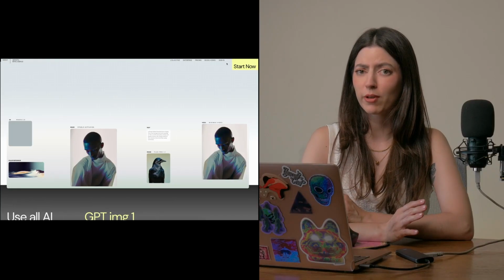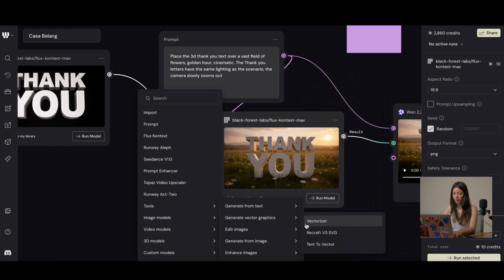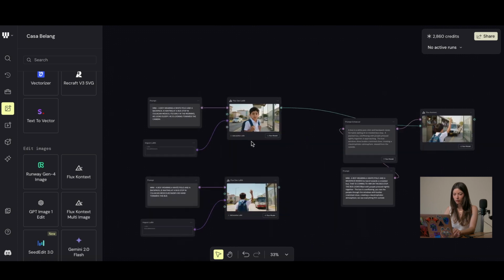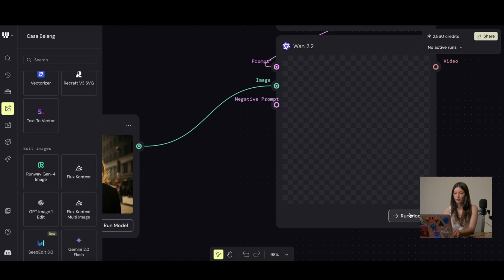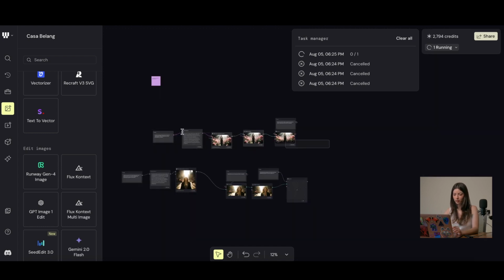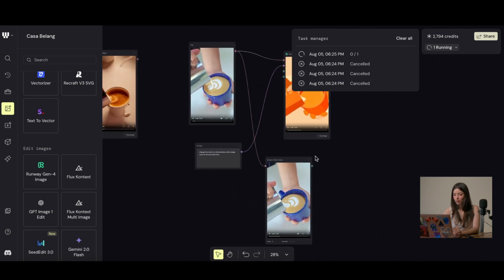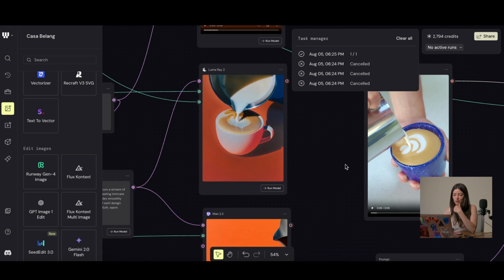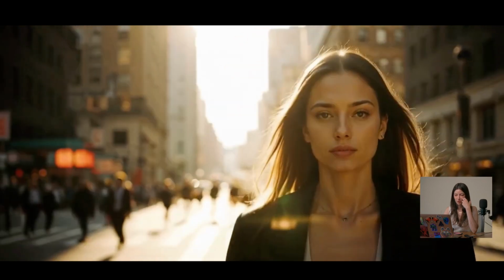WEAVY Overview: Streamline Your AI Workflow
Unlock the full potential of your AI creations with @figmaweave  A node based platform where you can use all of the latest Image, Video and LLM Models. This video is about my first impression as a non-node user. I will create more tutorials on this app soon!

⏱️ Timestamps:
00:00 - Introduction
01:12 - What is WEAVY?
02:30 - Import LoRas from Replicate

Ready to take your productivity to the next level? Watch now and see how WEAVY can fit into your workflow!